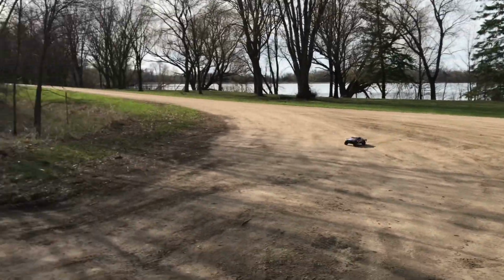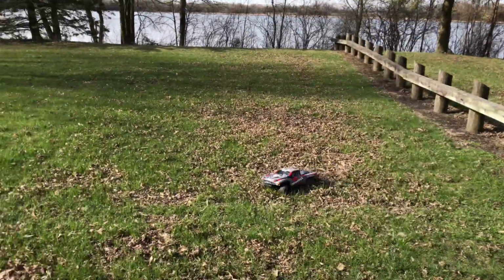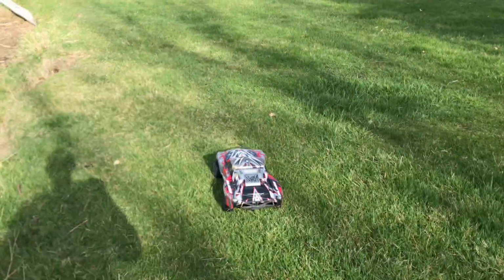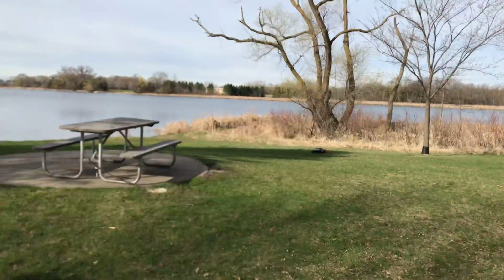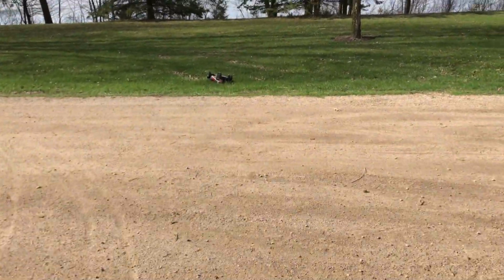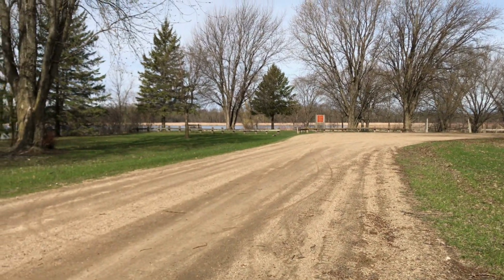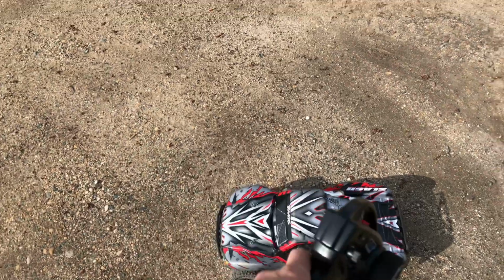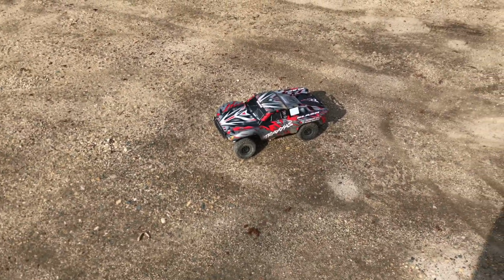“The CHEAPEST Traxxas Slash” Project - Minnesota PARK BASHING!!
In this video I bash my Traxxas Slash 2wd that I have dubbed “The CHEAPEST Traxxas Slash” Project.

Traxxas Slash 2wd Low Center of Gravity Conversion Kit #5830 -
Proline Badlands 2.2 on Raid Wheels -